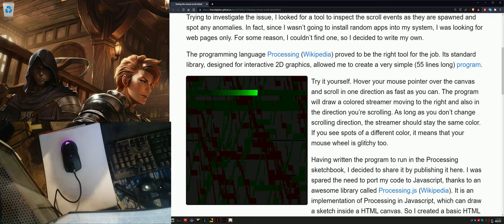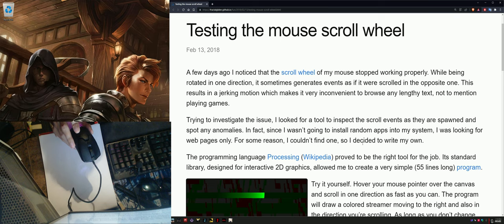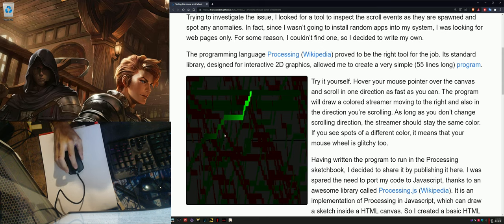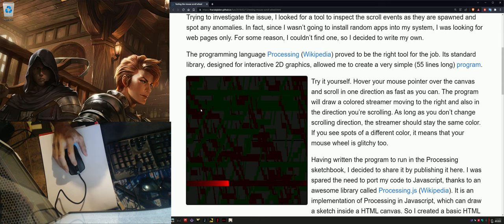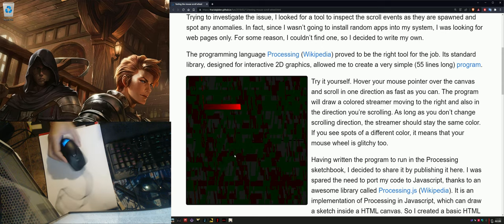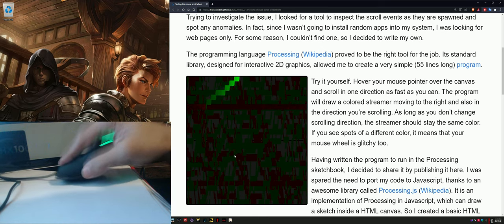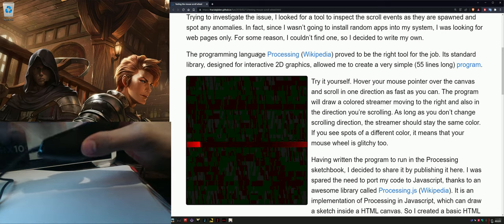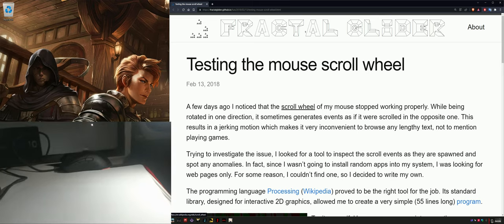Mouse Wheel Toy Car Cleaning Trick (Any Mouse)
Try this if your mouse wheel isn't scrolling properly & sometimes goes the opposite direction.
0:00 Explanation
2:42 Demonstration